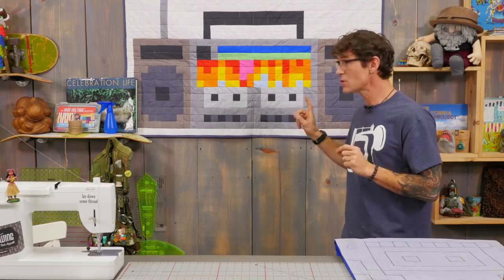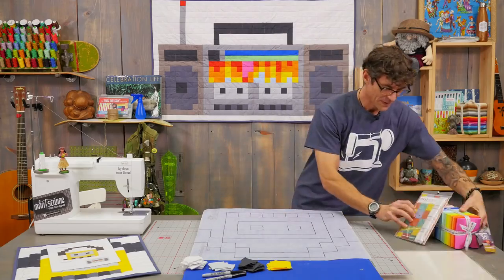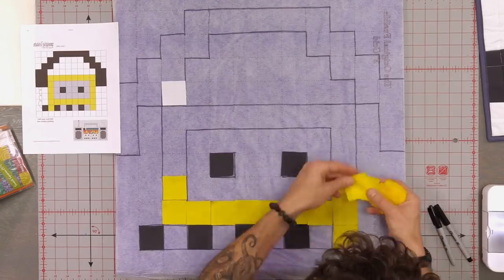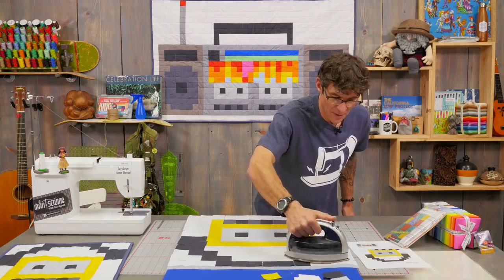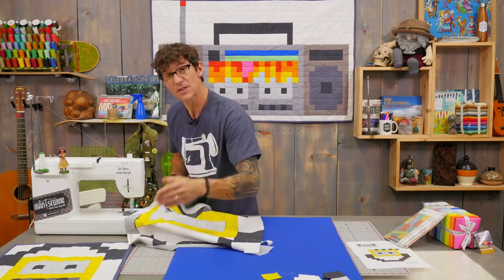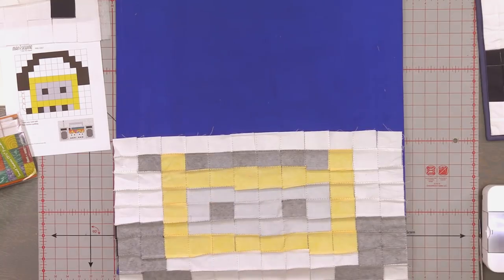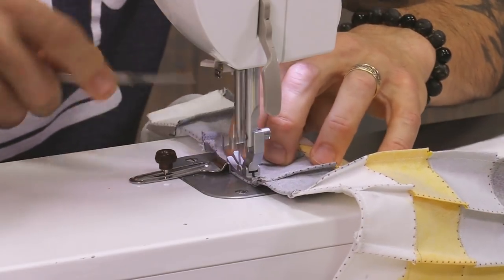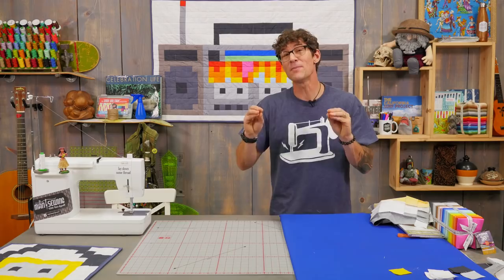Make a Pixel Quilt with Rob!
Rob demonstrates a cool way to make a pixel quilt using FabricsQuiltsmart® 2" Grid Interfacing and Kona Cotton - New 2017 Colors Fat Quarter Bundle by Robert Kaufman.